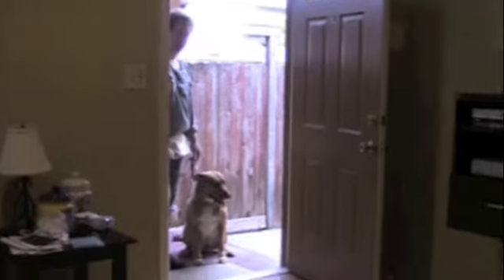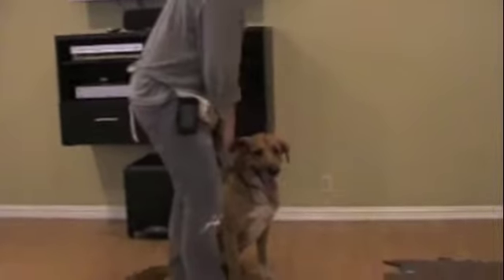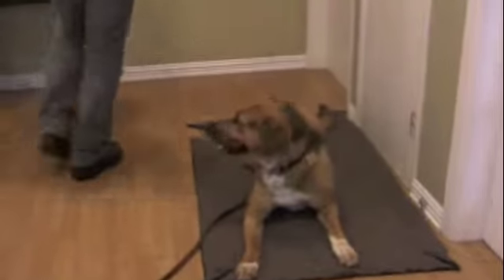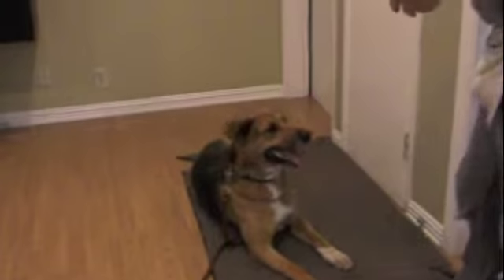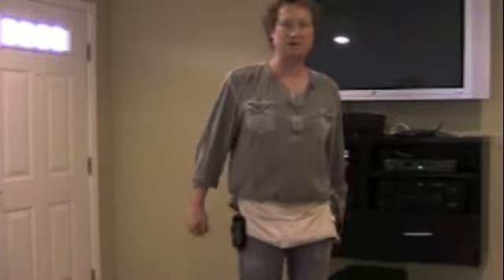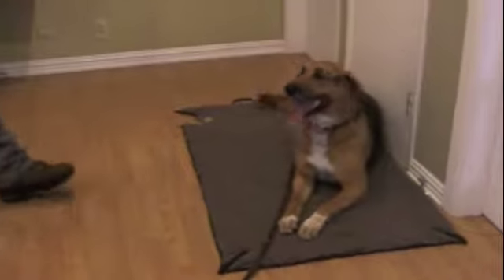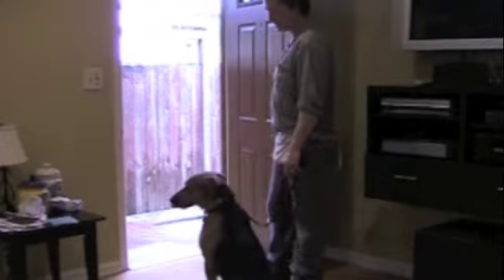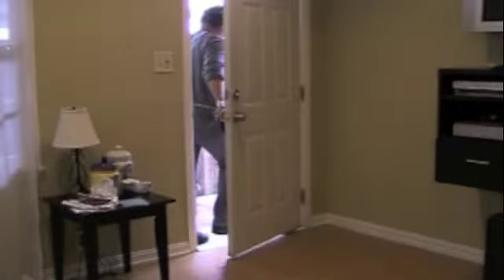Abby stationing mat